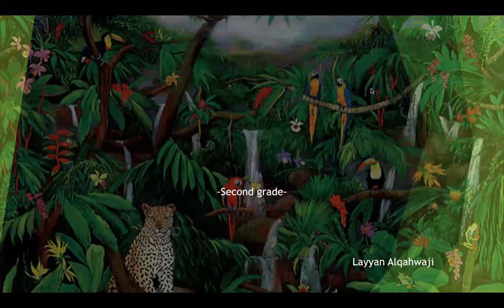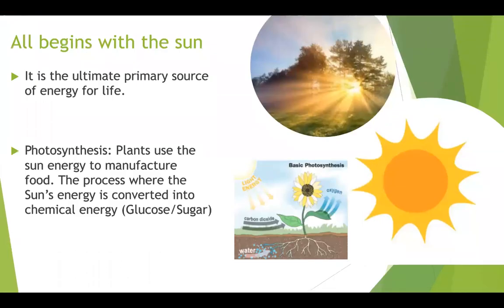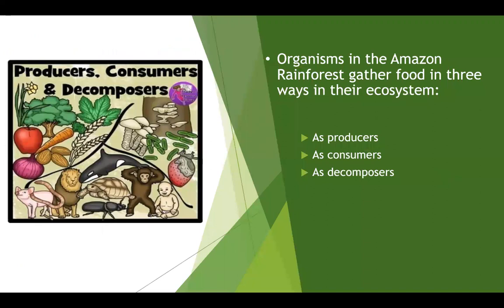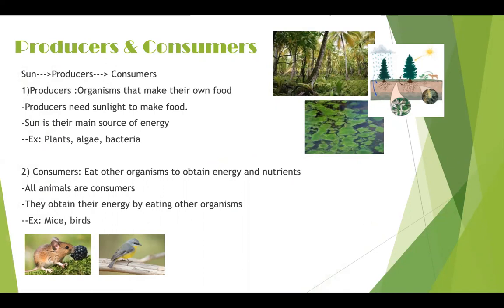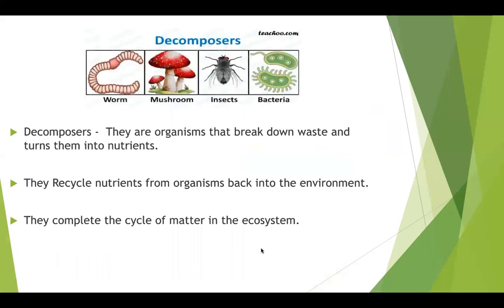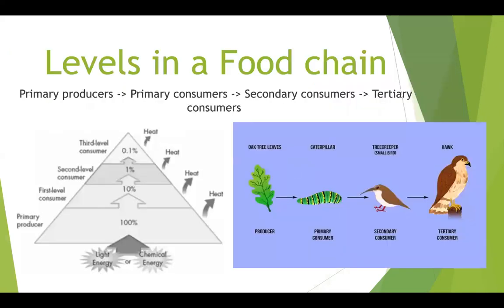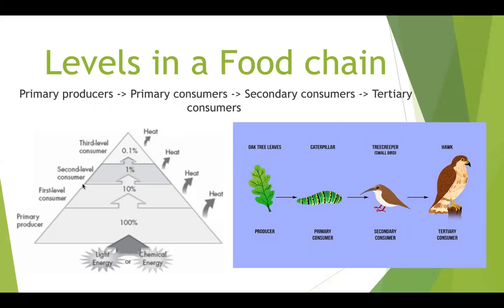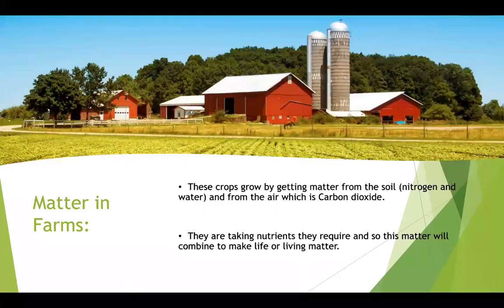LS2.B- Cycles of Matter and Energy Transfer in Ecosystems (Amazon Rainforest)